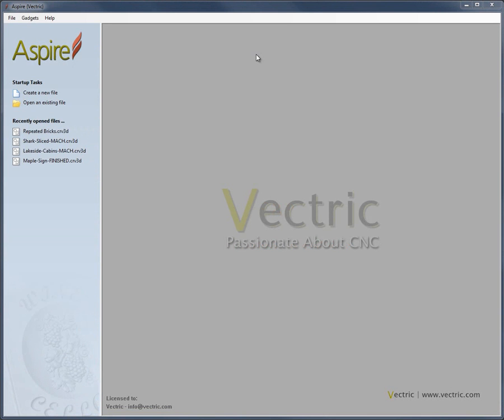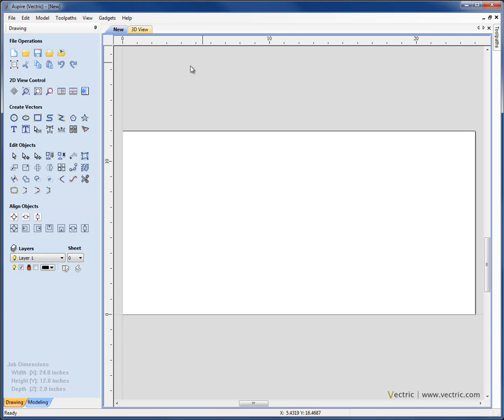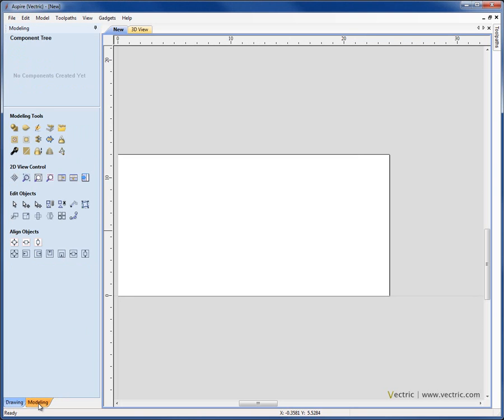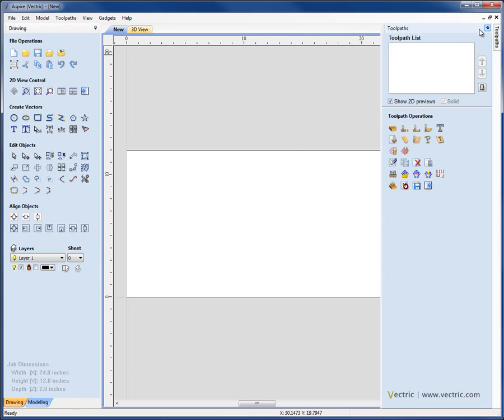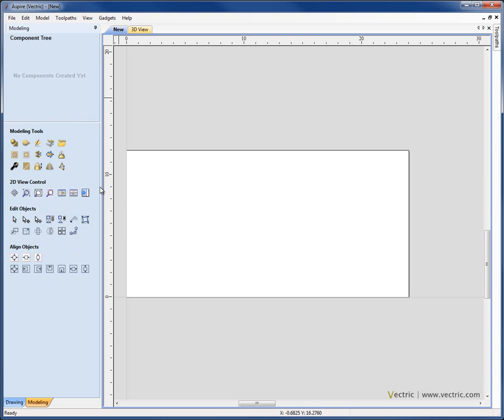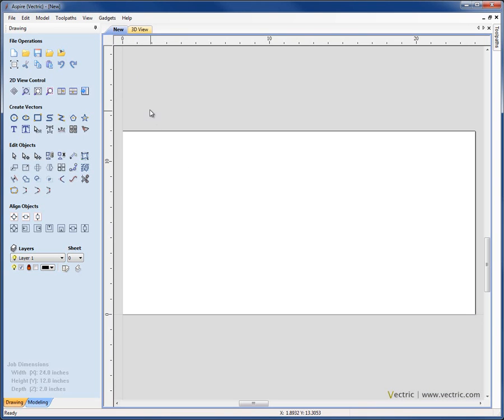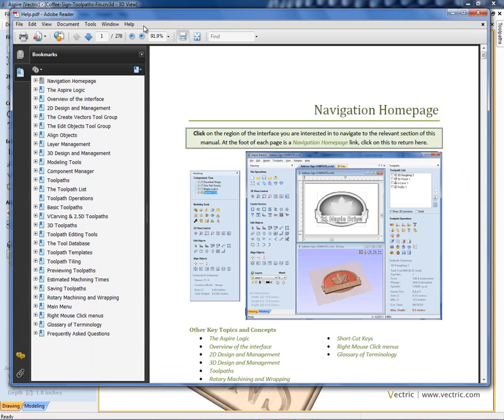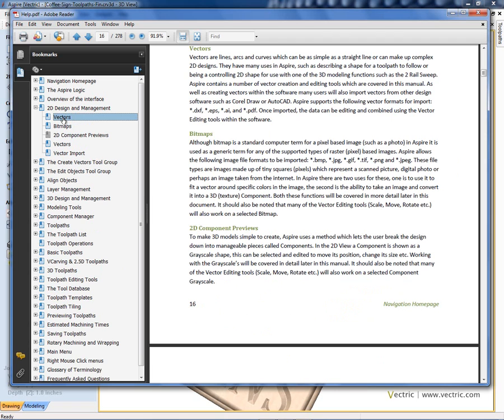Introduction to Aspire's Interface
***PLEASE NOTE: This Tutorial was created to demonstrate the features in V4-4.5(Aspire) & V7-7.5(VCarve) which is no longer the current software available, and is here for reference to customers using V3 (Aspire) & V6(VCarve). Please refer to the latest software playlist for the current set of tutorials.*** Video Tutorials explaining what new functionality and enhancements adde to Aspire version 3 and how to use these new tools.